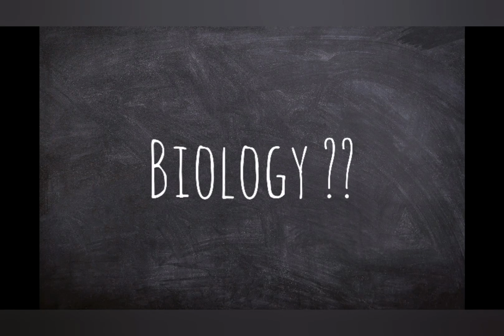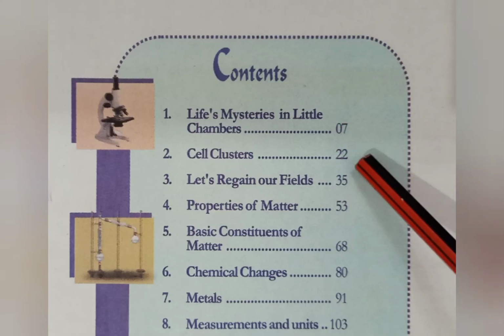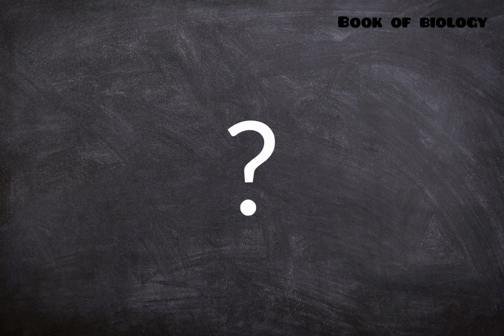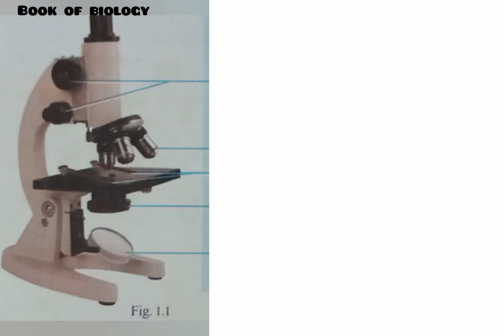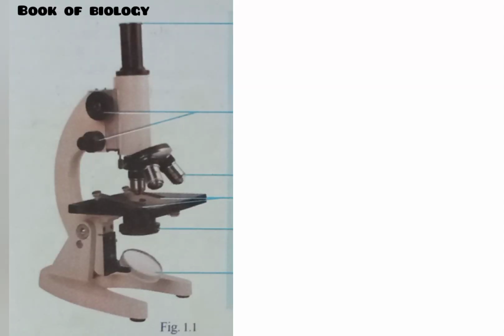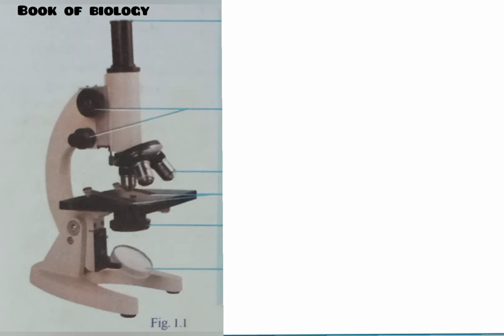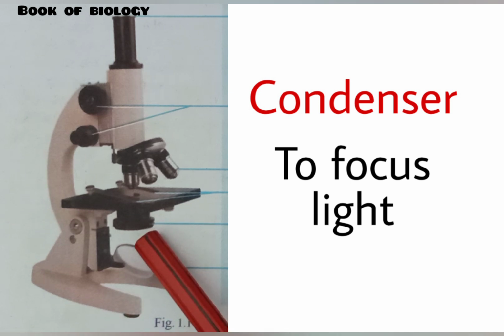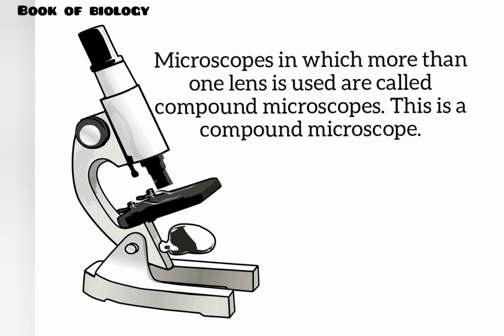Chapter 1 Life's mysteries in little chambers SCERT Class 8 English medium Malayalam explanation